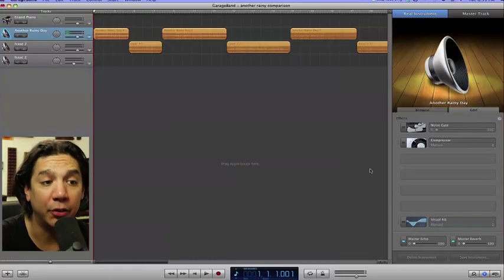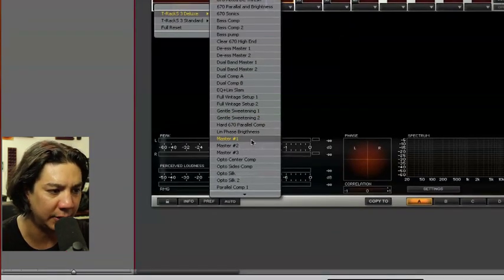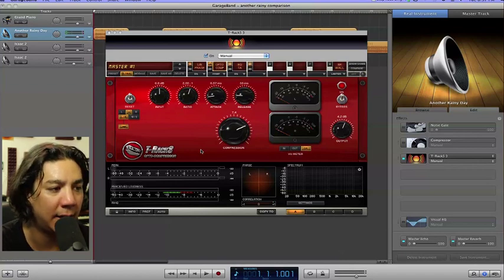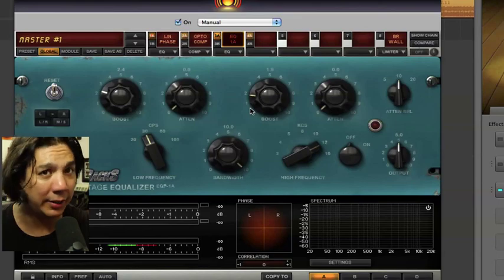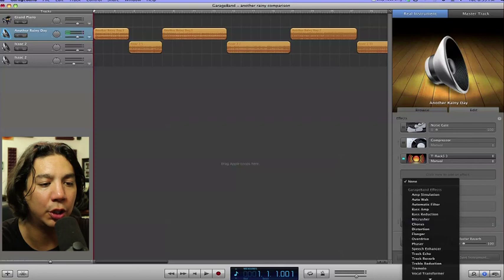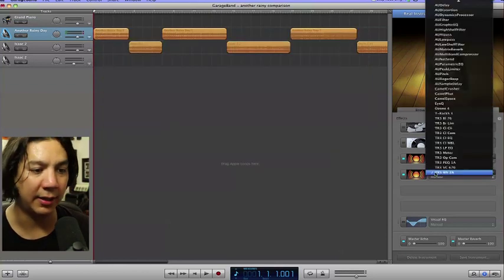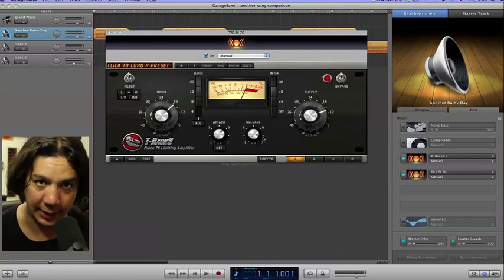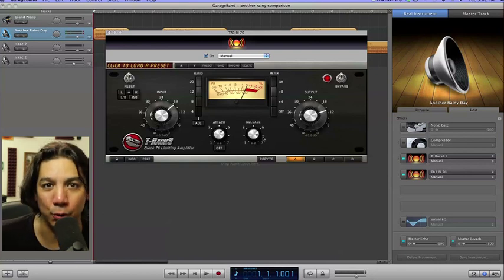T-RackS 3 New Processors - Upgrading garageband power! - Mix and master like a pro on Garageband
This is a great set of software for any home recording person who wants to push past the limits of what Garageband can do by itself.